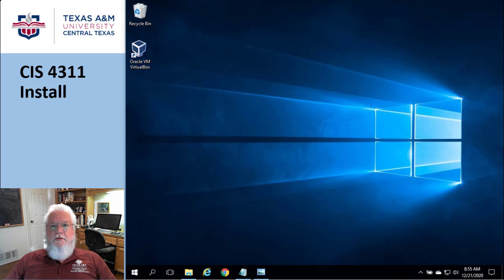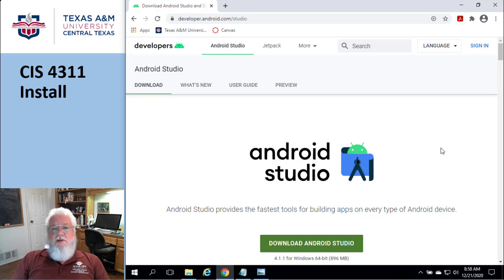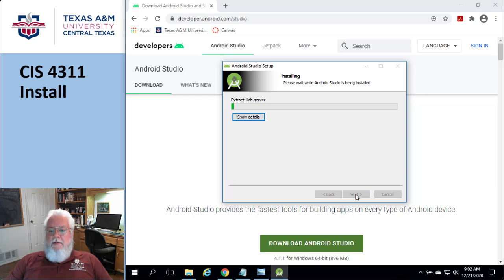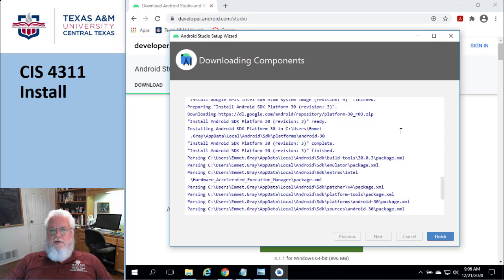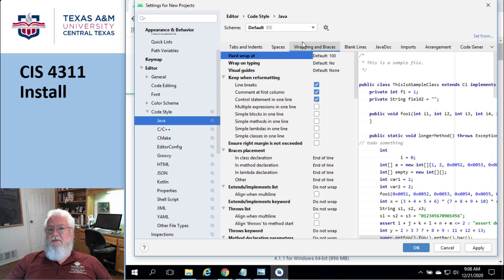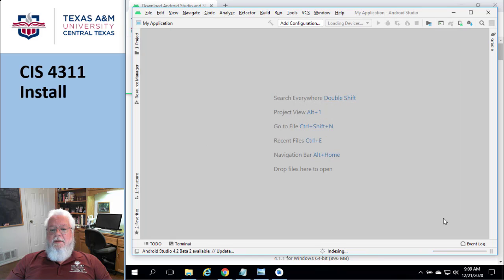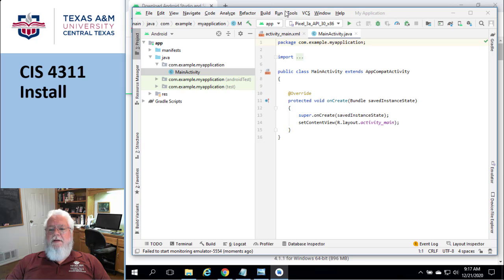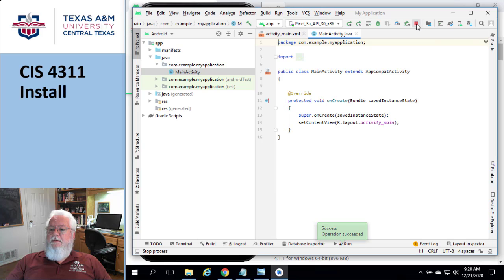CIS4311 Install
Install